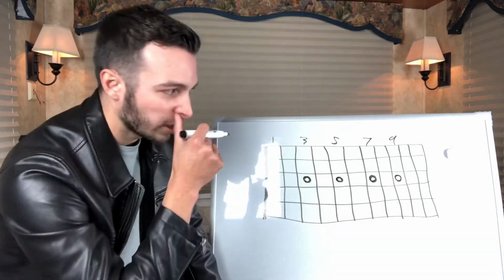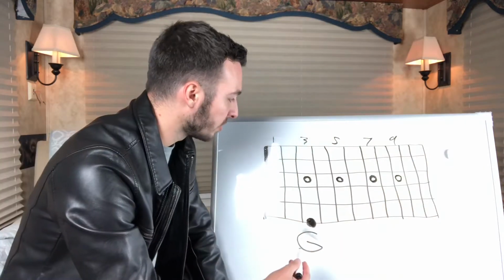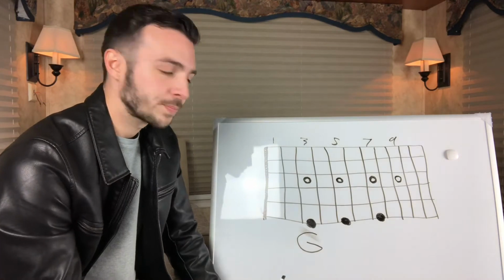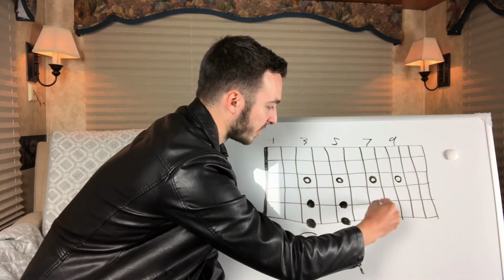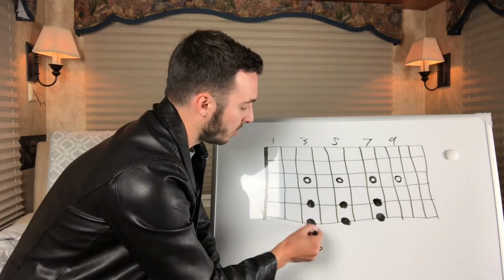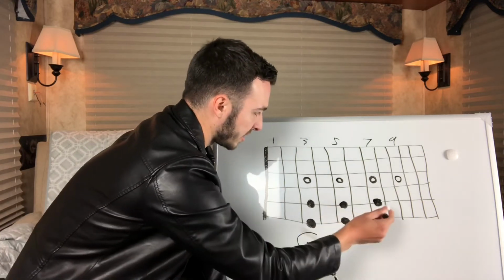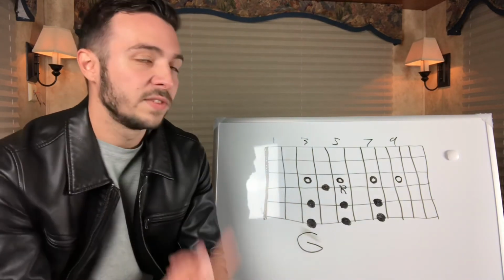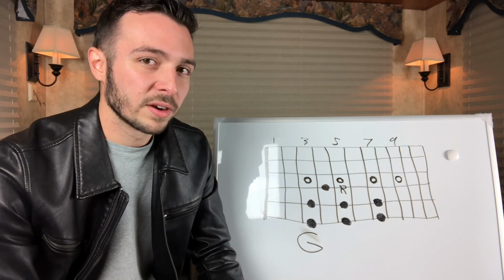“Major Scale (The Visual Trick I Always Teach First)” - (Patreon Exclusive)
(To get access to the rest of this series & all of my exclusive content, click the link below)